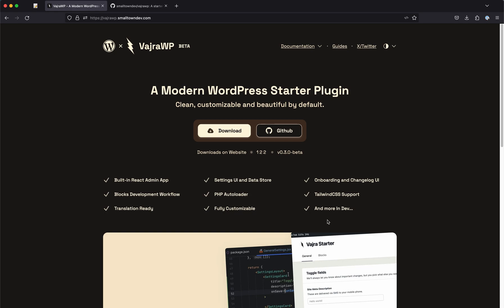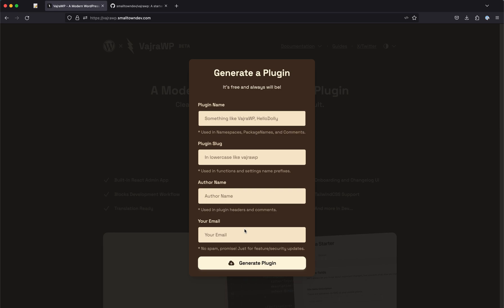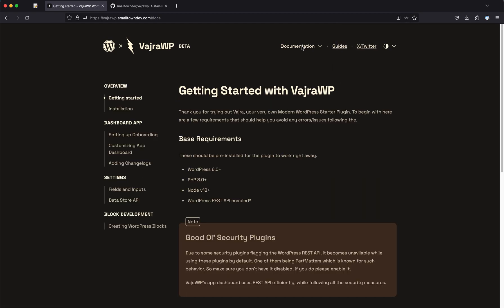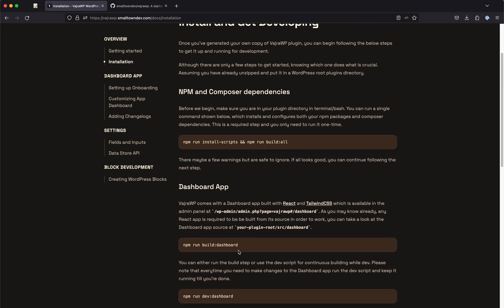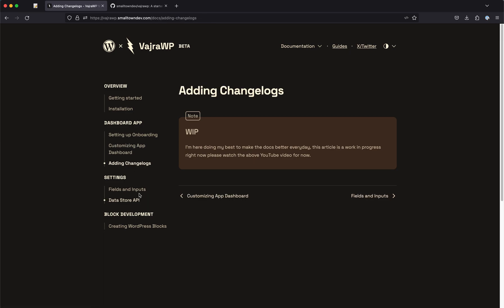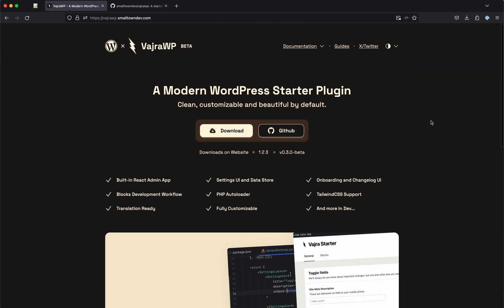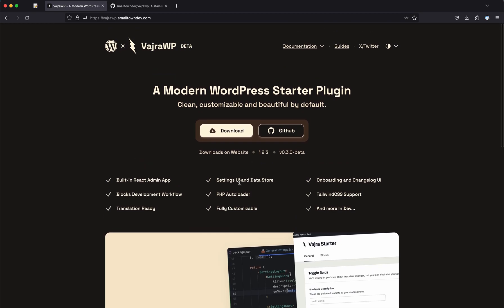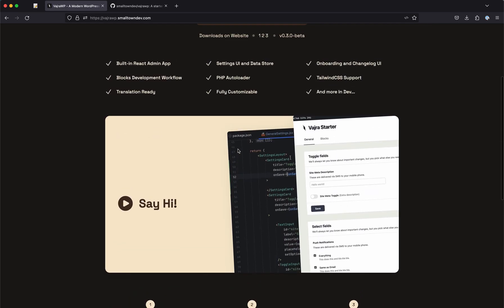A BETTER Way to Build Modern WordPress Plugins - New in VajraWP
Learn about VajraWP a Modern WordPress Starter Plugin package that will help you save many hours and probably days of building a WordPress Plugin. This video shows you the new Plugin generator on the new VajraWP site and Docs.

If you are into WordPress Plugin Development this will be a game-changer for all your projects to come.

- Get personal shout-outs 📣
- and more ✨

=== Timestamps ===

00:00 - New VajraWP Plugin Generator and Site
01:35 - VajraWP Documentation and more
03:22 - Coming up next in VajraWP

=== Music ===

=== Related Keywords ===

WordPress Plugin Builder
WordPress Development Package
WordPress Plugin Starter
WordPress Developer
Build WordPress Plugins
Build WordPress Plugin
Create a WordPress Plugin
WordPress development
PHP Development
VajraWP WordPress Plugin Starter

=== Icon ===